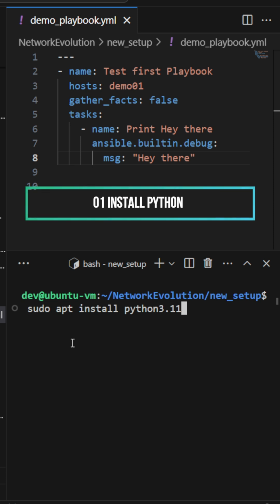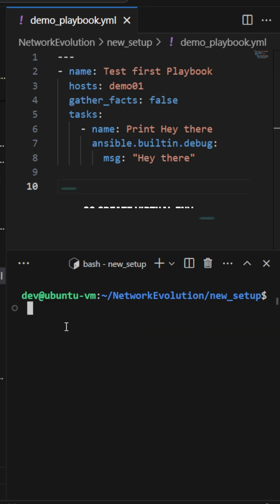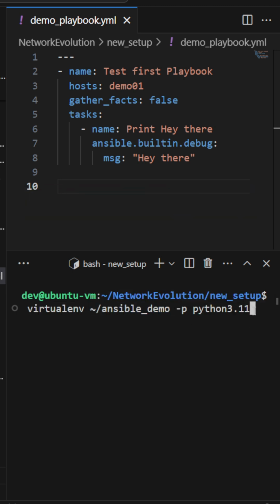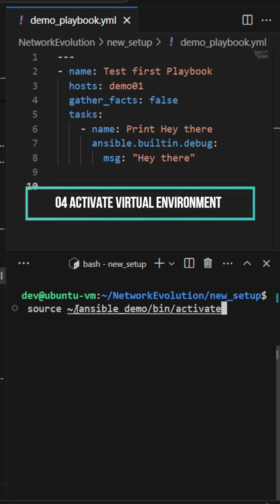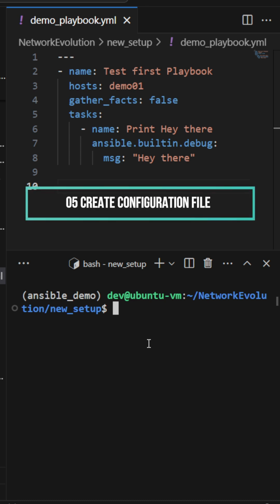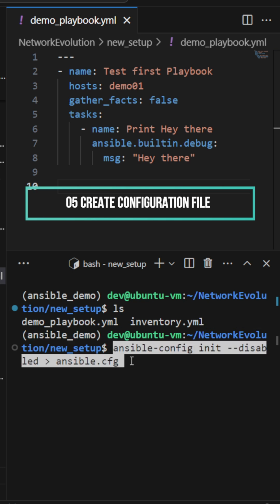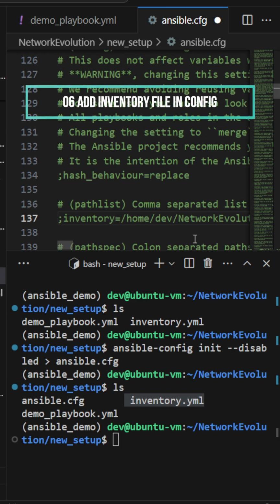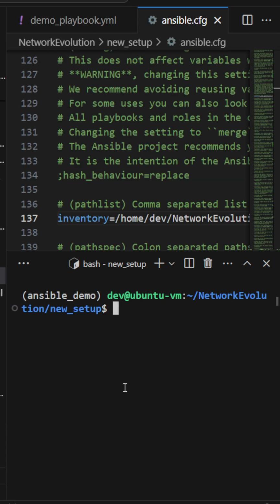install and setup ansible configuration and inventory in Ubuntu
how to install ansible in python virtual environment
this video demonstrates how to install latest ansible ansible
python virtual environment ansible installation
ansible core and community installation in wsl or linux ubuntu operating system
install and run ansible playbook
install ansible in unix
redhat, debian
ansible package distributions explains
ansible-core
ansibloe-community
ansible builtin modules
pip install example of ansible
virtual isolated python instance
how to create python virtual environment
sudo apt install python3-pip
sudo apt install python3-virtualenv
virtualenv -p python3.10 venv1
pip install ansible
ERROR Ansible requires the locale encoding to be UTF-8; Detected ISO8859-1
fix locale setting in linux
sudo vim /etc/default/local
LANG="en_US.UTF-8"
LC_CTYPE="en_US.UTF-8"
ansible-doc -l | wc -l
ansible-collection list
ansible for net devops
ansible tutorial beginner
ansible automation
ansible playbook for beginners
install ansible in ubuntu
pip install ansible
sudo apt install python3.11
virtualenv ~/ansible_demo -p python3.11
source ~/ansible_demo/bin/activate
ansible-config init --disabled  ansible.cfg
/home/dev/NetworkEvolution/new_setup/inventory.yml
ansible-playbook demo_playbook.yml